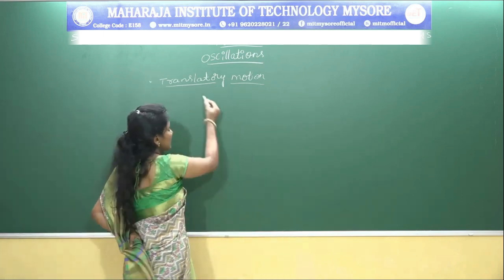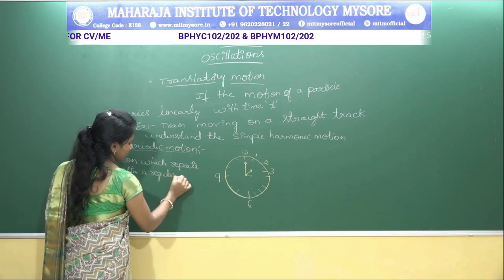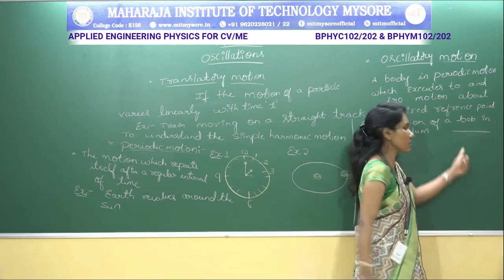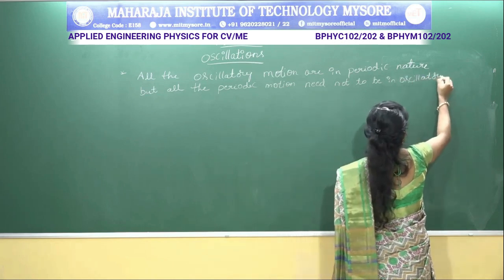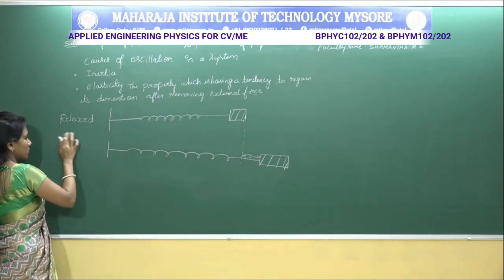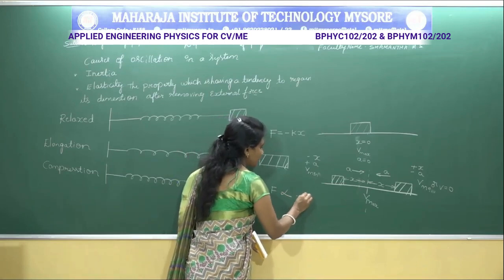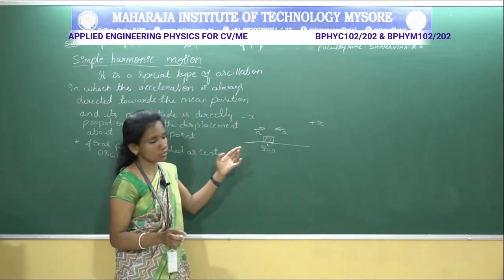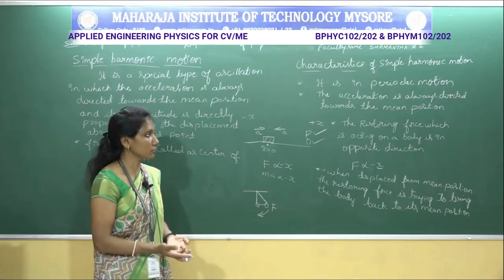Applied physics for CV/ME- Oscillations 1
Introduction to oscillations